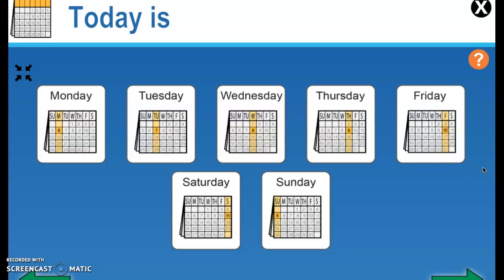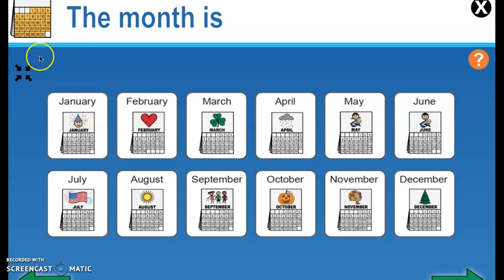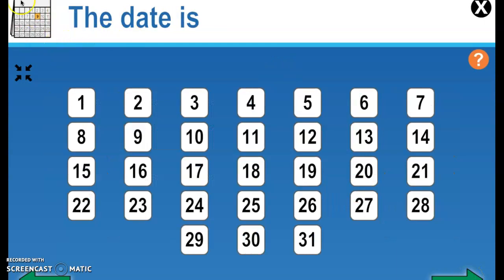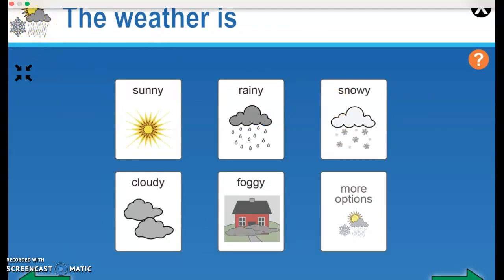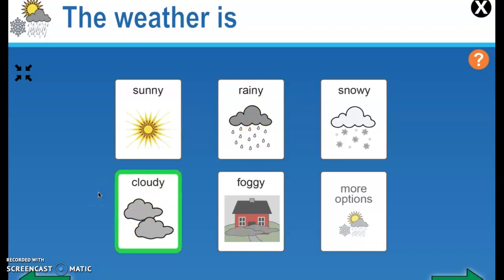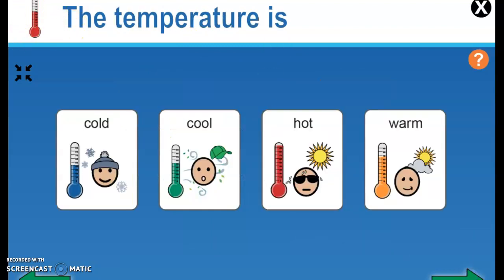Morning Meeting 5/5/2020